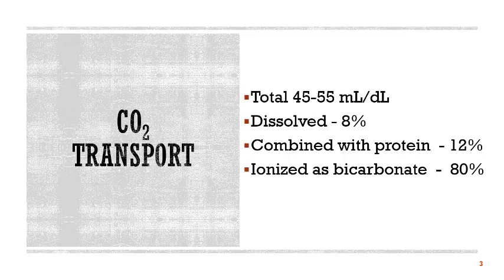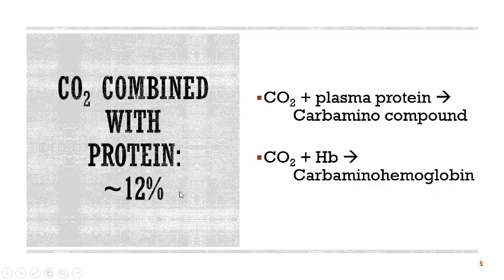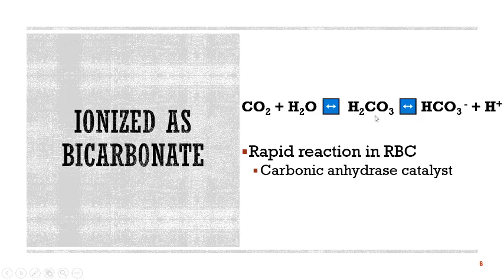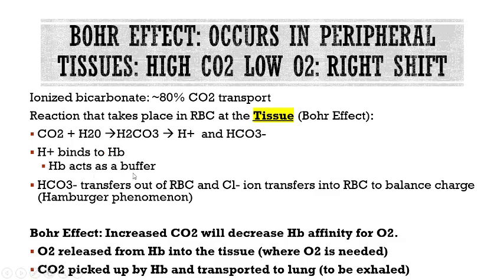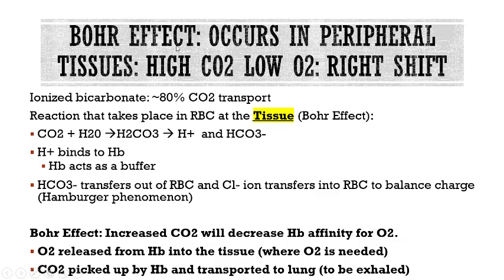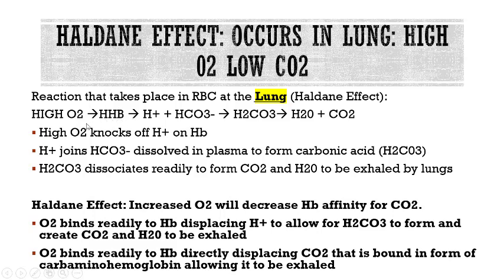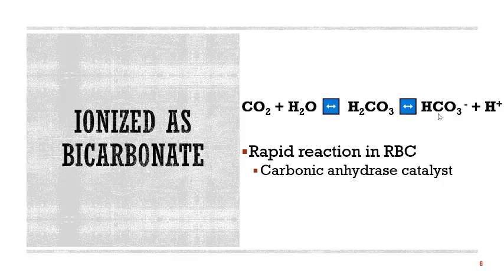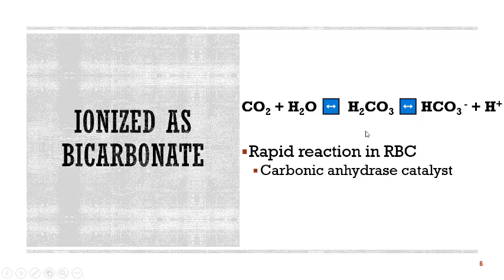PPT 18 CO2 Transport Bohr and Haldane Effect